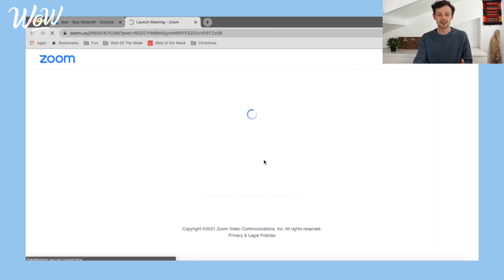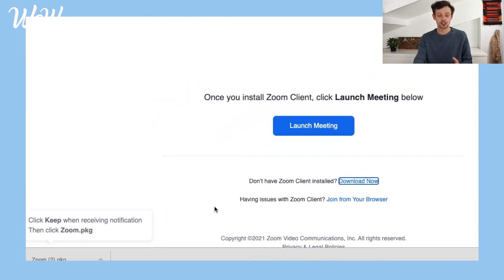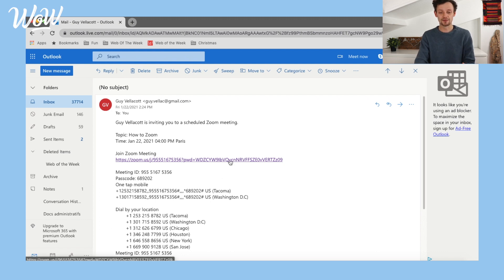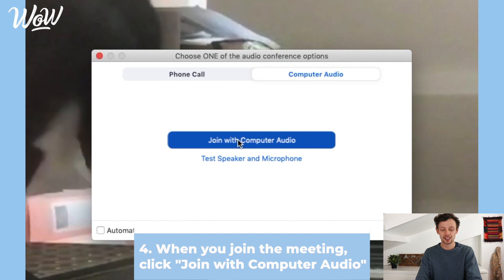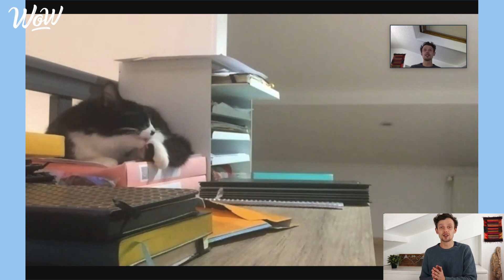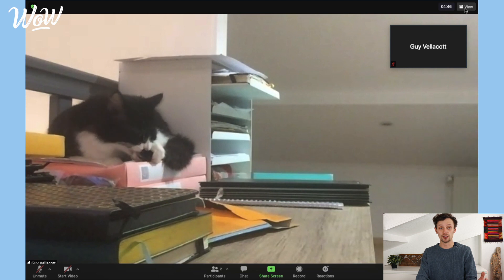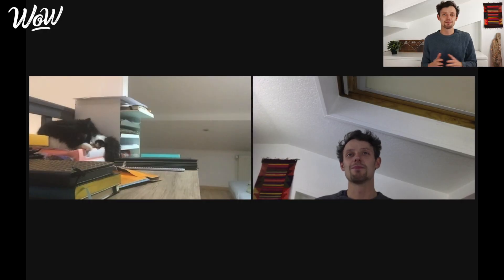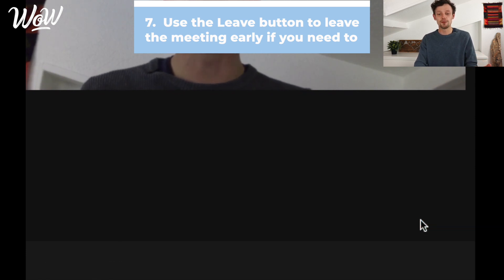Guy's Guides for Seniors: How to join a Zoom Meeting in 5 Simple Steps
Zoom is one of the main tools used today as a way of video calling people, either in the work  environment or as a way to maintain social distancing whilst also being able to attend online events.  More and more of us are using tools like Zoom to join social events, whether it be a family call or a book club reunion.  It can be difficult for some of us to use these new technology tools, in particular less tech-savvy people including the older generation who did not grow up with the technology of today.

This guide aims to show you that even you can do it, by providing the 7 simple steps in order to join a meeting that you've been invited to.

00:00 Using Zoom to facilitate online social interaction
01:21 Your invitation to a Zoom Call
02:20 Downloading the Zoom App on my Computer
03:12 Joining a Zoom Meeting
04:01 Controlling your Camera and Microphone on Zoom
05:02 Changing the view on Zoom (Speaker or Gallery View)

Do you prefer having a hard-copy guide?  You can find our bonus download link that you can print out at the bottom of this

Guy's Guides provides simple walk-through guides to technology to help people who are less tech-savvy with their online adventure.  This may inlcude, but is not limited to, elderly people (including my grandparents!) to help them to use key digital tools including emails, video calling tools, interesting websites, entertainment sources and much more...